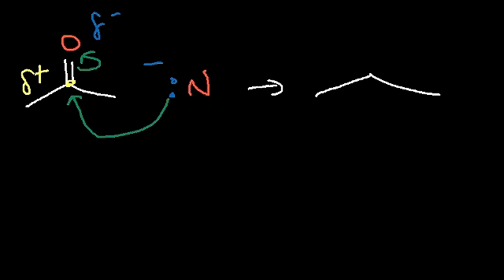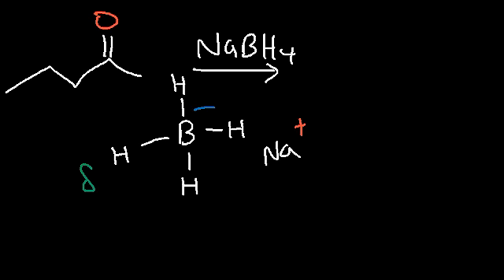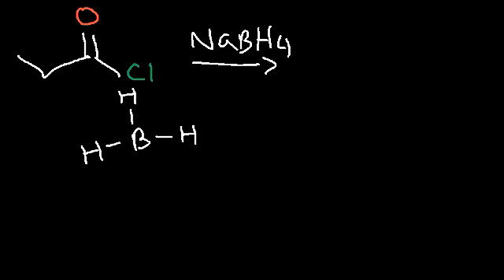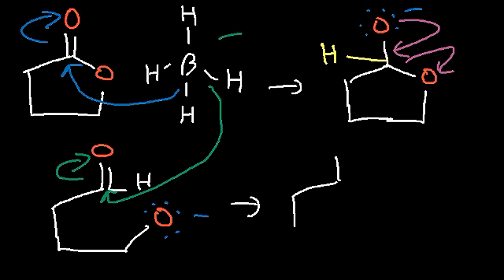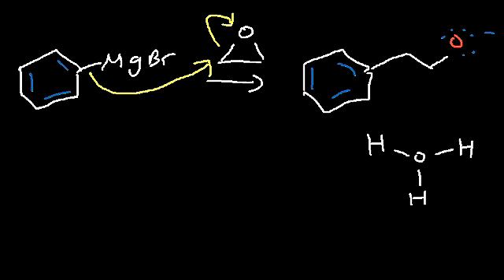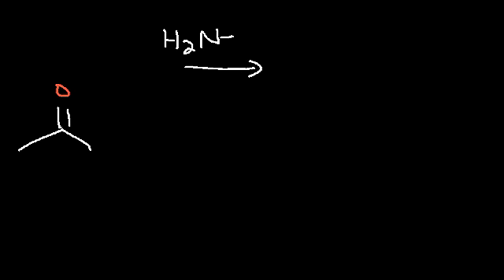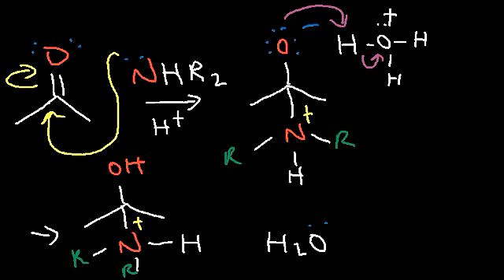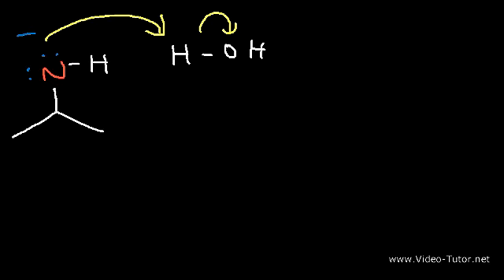Nucleophilic Addition Reaction Mechanism, Grignard Reagent, NaBH4, LiAlH4, Imine, Enamine, Reduction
This organic chemistry video tutorial focuses the mechanism of nucleophilic addition reaction to aldehydes and ketones.  This video contains plenty of examples and practice problems using grignard reagents, NaBH4, LiAlH4, DIBAl, and amines.